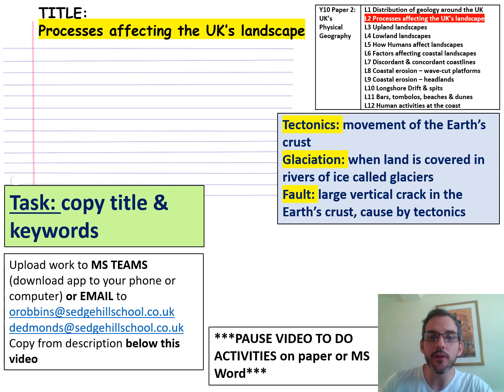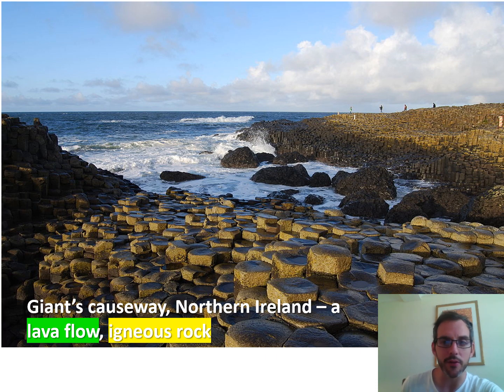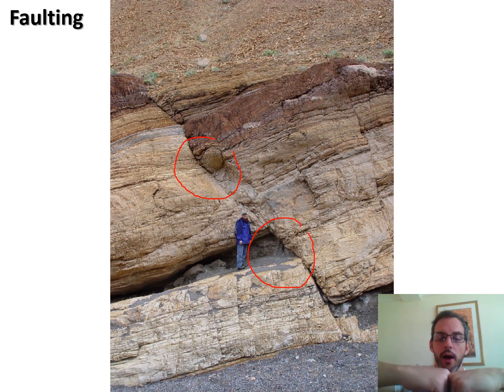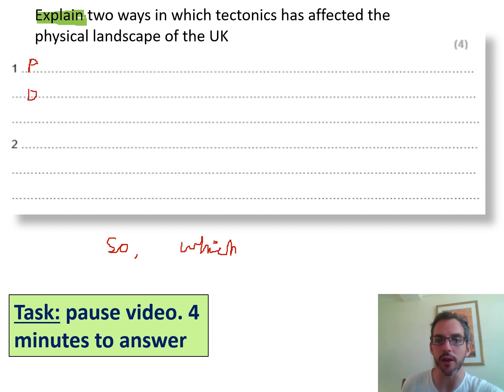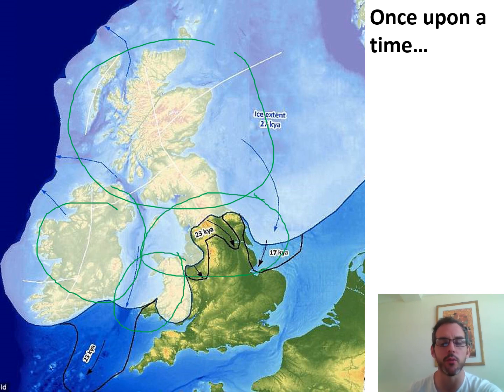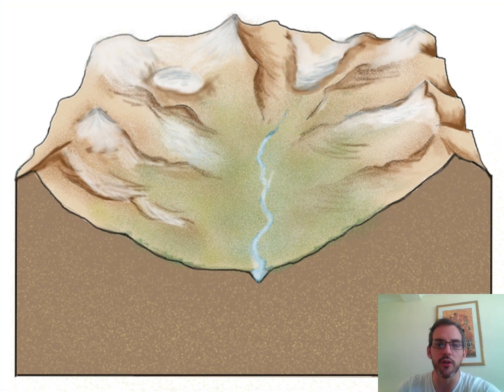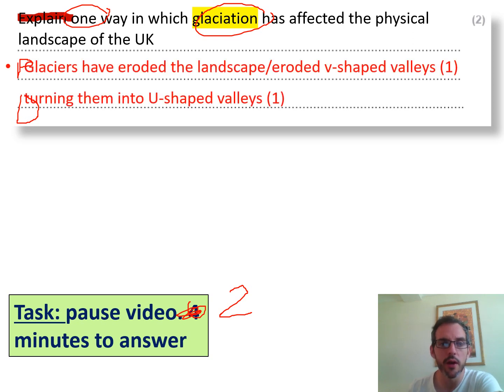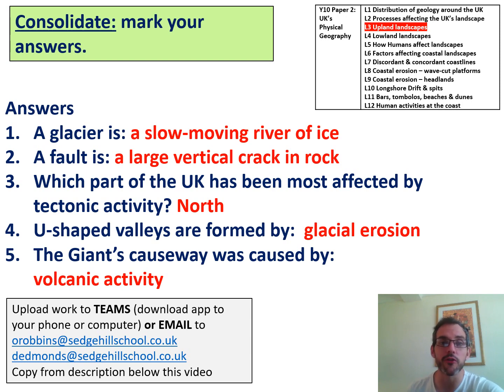Y10 L2 Physical processes affecting the UK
Work through the activities, remembering to pause the video to give you time to work through them. Upload the work to MS Teams or email it to us. You can do it either by taking a photo of your exercise book or paper, or instead in a word document.